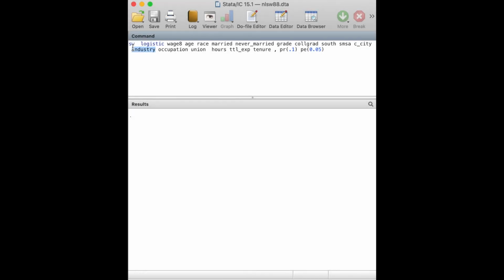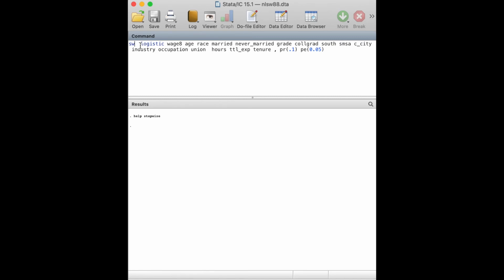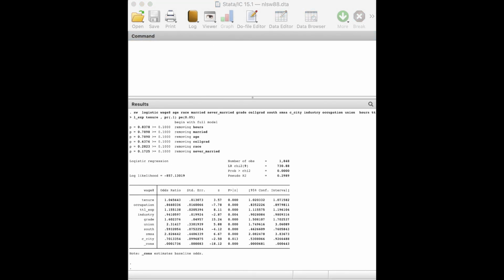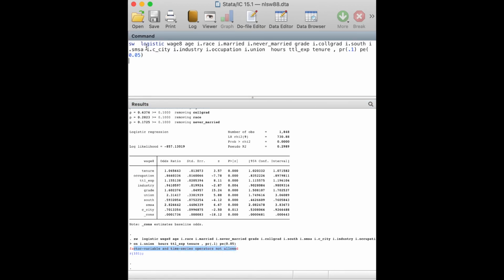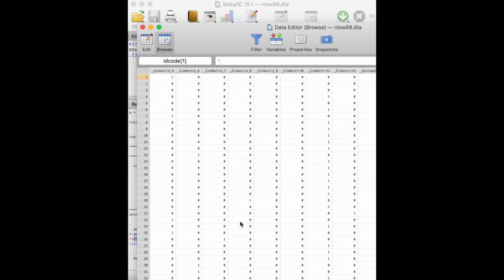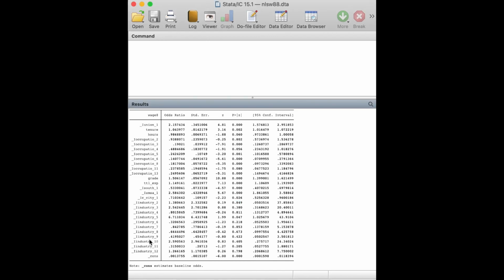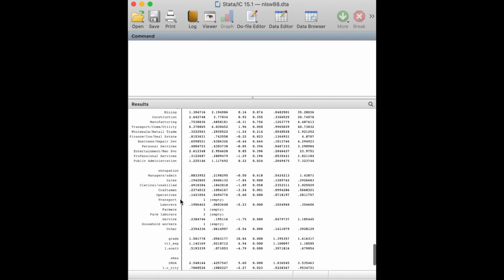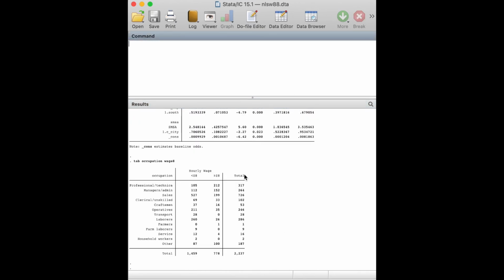Automated backward elimination logistic regression in STATA (code in the description)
Automated backward elimination logistic regression  w/categorical variables

Note: please remove the  "equal to"  part from ≤, ≥ in the code below. I had to include it because youtube does not allow a "greater than" or "less than" sign in the description .

sysuse nlsw88.dta
sysdescribe nlsw88.dta
codebook wage
g wage8=.
replace wage8=0 if wage≤8
replace wage8=1 if wage≥=8

label define lwage8 0 "Less than $8" 1 "Greater than or equal to $8"
label values wage8 lwage8

label var wage8 " Hourly Wage"

 xi: sw  logistic (wage8) age (i.race) (i.married) (i.never_married) grade (i.collgrad) (i.south) (i.smsa) (i.c_city) (i.industry) (i.occupation) (i.union)  hours ttl_exp tenure , pr(.1) pe(0.05)